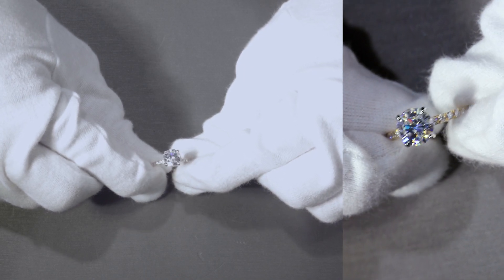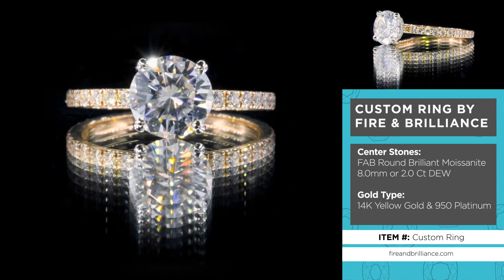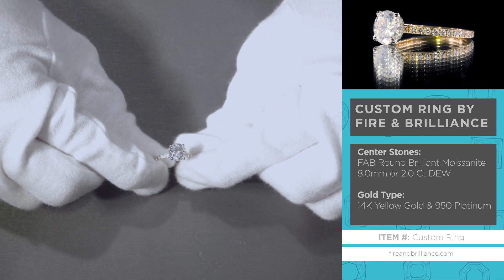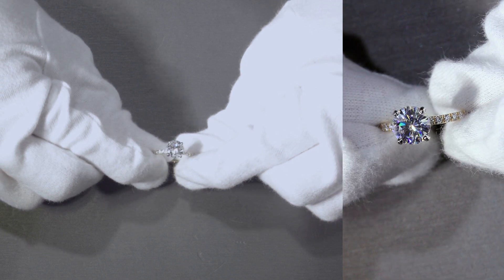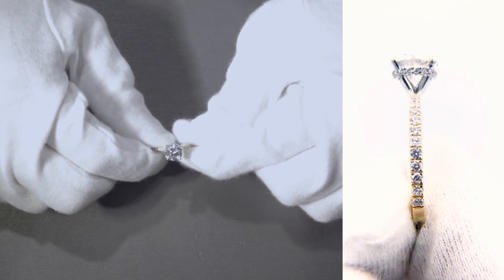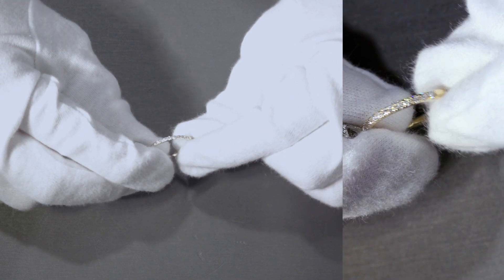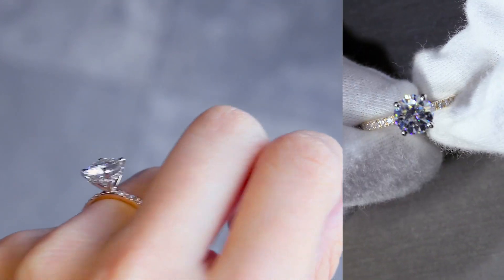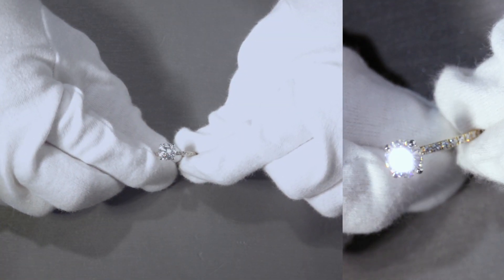F&B Showcase: Modified Sicili 8.0mm Moissanite 4 Prong Micro Pave Ring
In this new segment  our skilled and very helpful office Service Coordinator Wesley gets detailed with discussing jewelry pieces from our own collections and even custom creations never-before-seen.